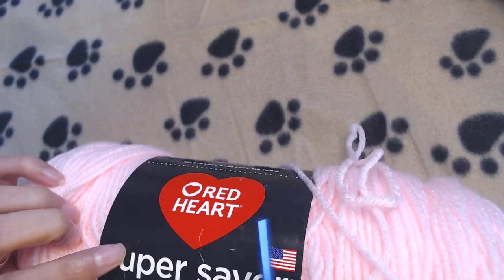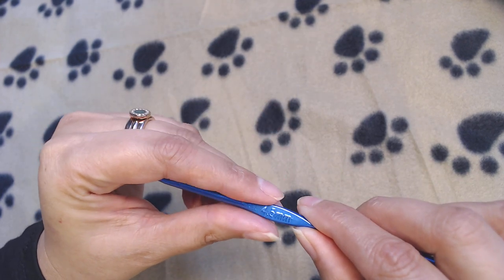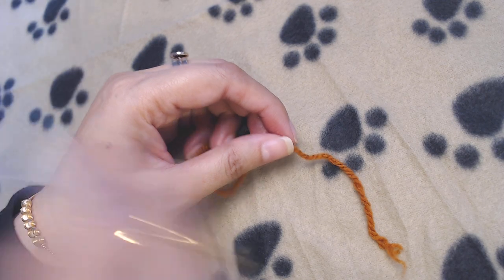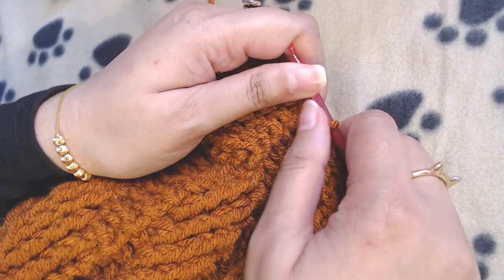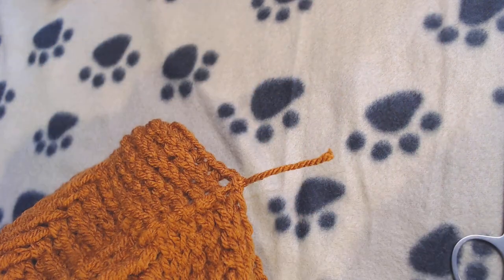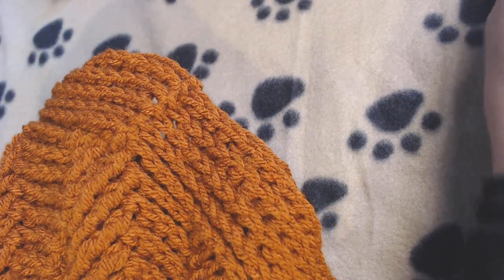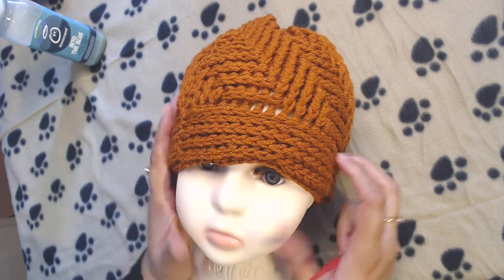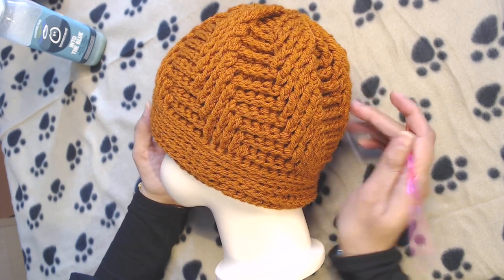How To Crochet Easy Swirl Beanie | Crochet Hat | Crochet Cap |Crochet Paradise